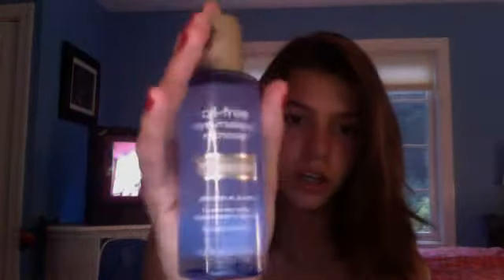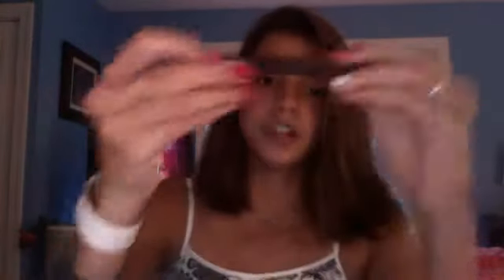June Favorites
lipslikesugar213's webcam video July  3, 2011 04:19 PM

Products
-nail polish
-covergirl nature-luxe
-Fantasy perfume
-222 brush
-neutrogena oil-free makeup remover
-zoe Flat iron
-Cetaphil moisturizing  lotion (for all skin types)
- Cetaphil  Daily facial Cleanser ( for sensitive dry and oily)
 skin
-macara